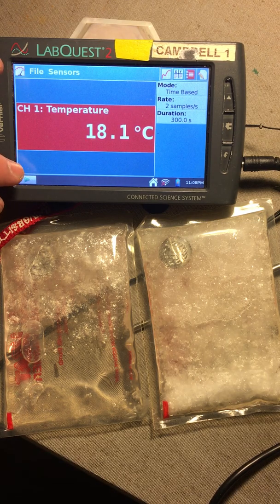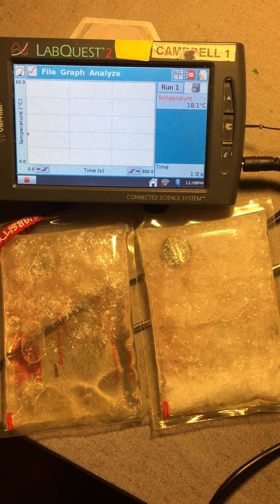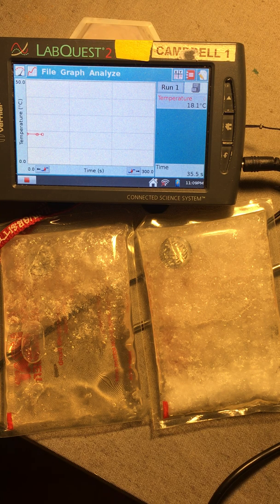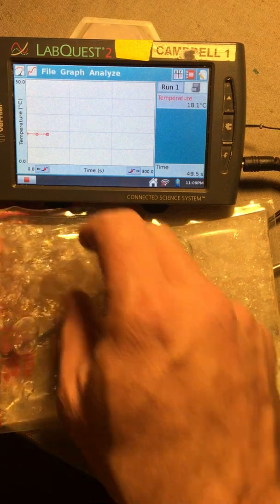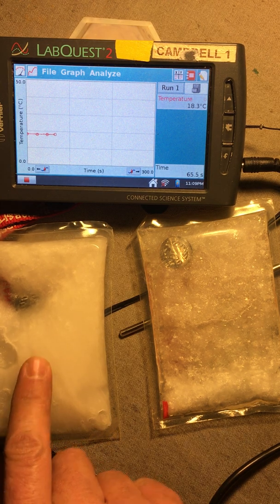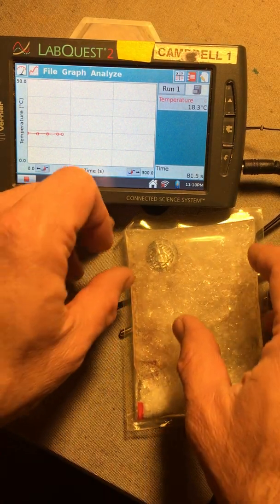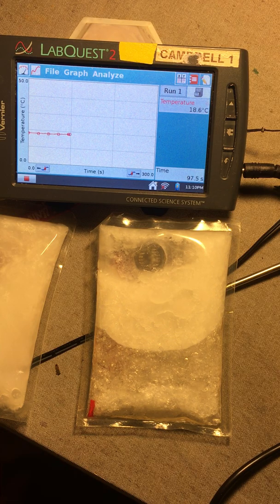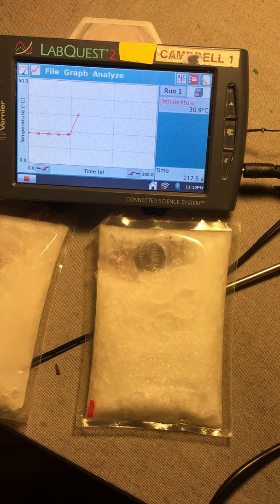Reusable heat packs containing sodium acetate and water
These heat packs contain sodium acetate and water. When they are placed in boiling water, the heat causes the solid sodium acetate to dissolve. When the packet cools, the sodium acetate solution stays liquid. The packet contents stay liquid until a metal disk inside is flexed, which initiates the growth of solid sodium acetate crystals and generates heat in the process. What is confusing to me is that many times the room temperature liquid in the packet has bits of solid in it, yet these do not seem to nucleate the sodium acetate crystal growth.